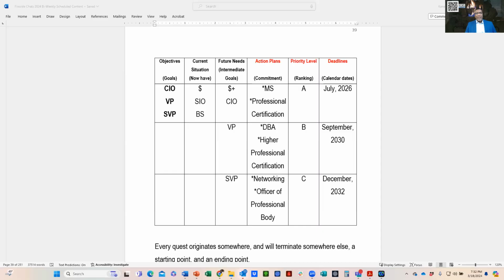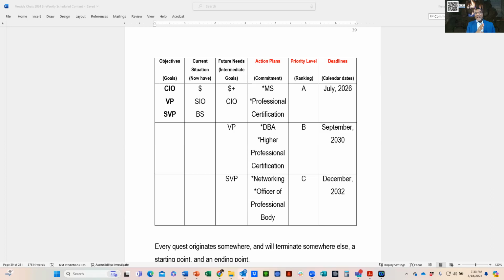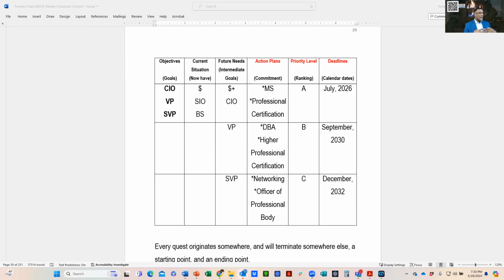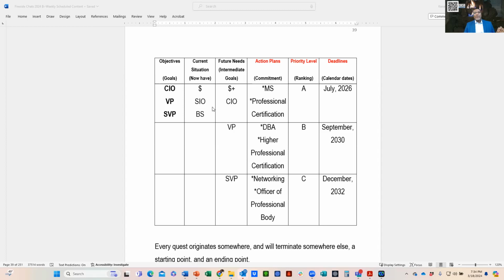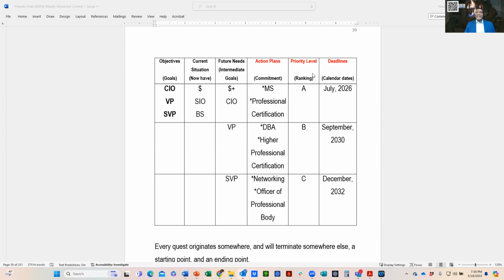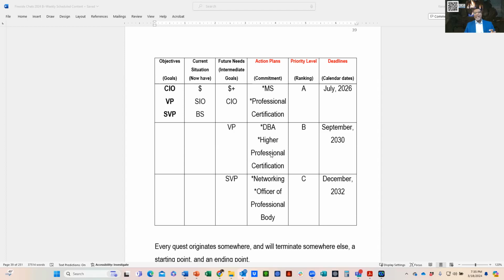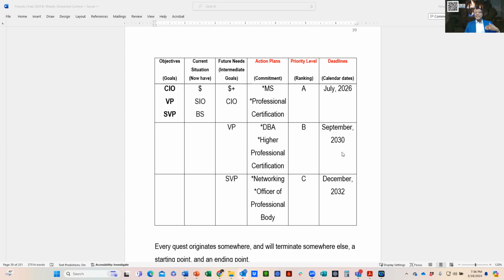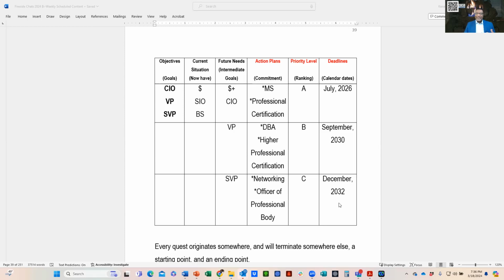Fireside Chat 5 - Gap Analysis, Prioritization, & Milestones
Fireside discussion #5 goes deeper into major concepts discussed in Dr. KD Ewulu's leadership book: Big Dreams - Making It Happen For Organizations & Teams.
Topics reviewed here include : “Gap Analysis, Prioritization, and Milestones”, and details a demo of a CIO-VP-SVP prospect, and the probable route he or she must travel to achieve these goals in the medium to long term. It also delves into two prioritization methods, as well as the correct way to create milestones.